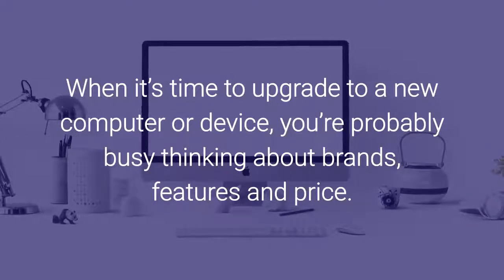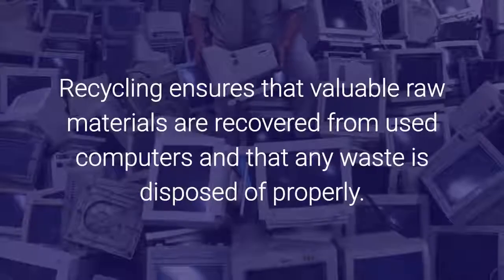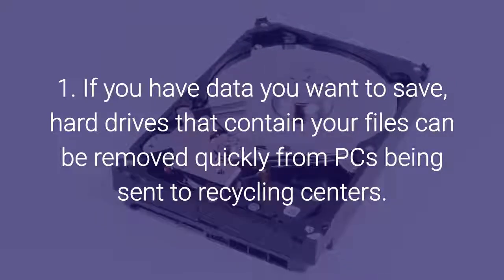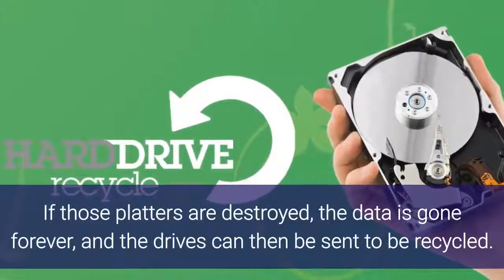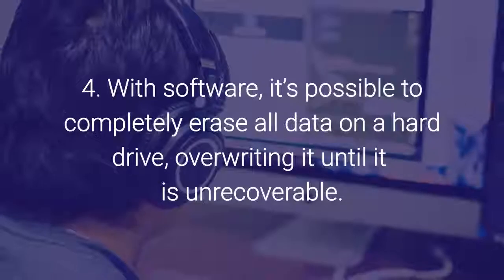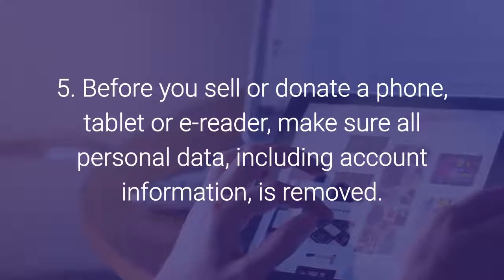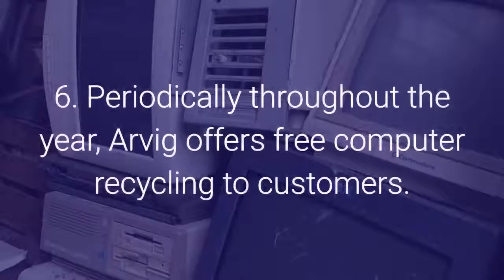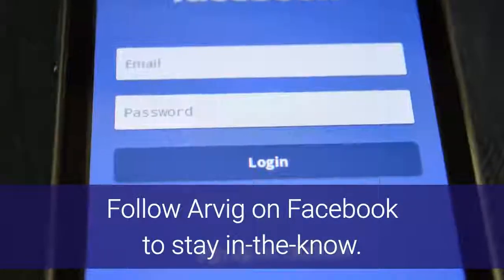6 Things to Consider Before You Donate Or Recycle Your Old Technology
Don’t forget about your old technology. If it’s relatively new and still serviceable, it could be donated and reused.